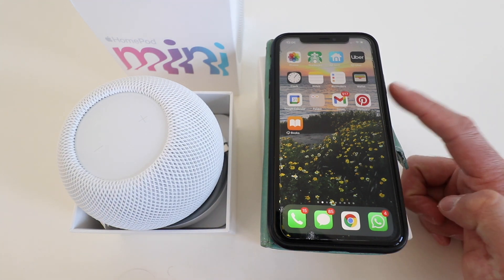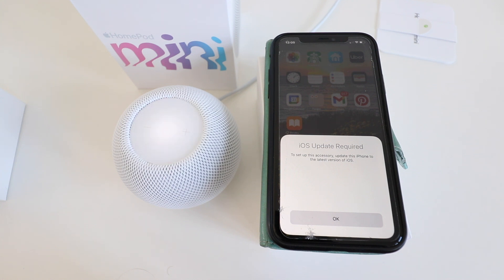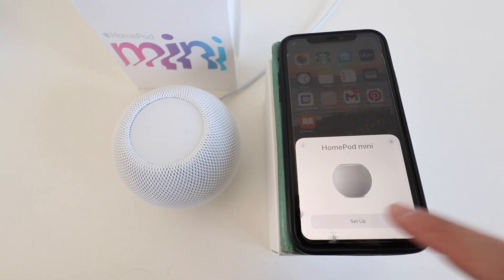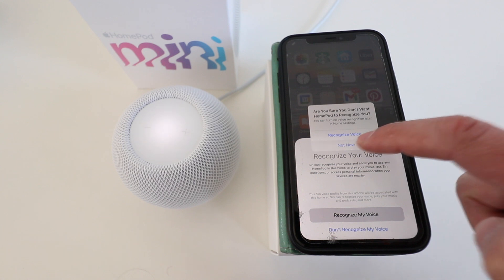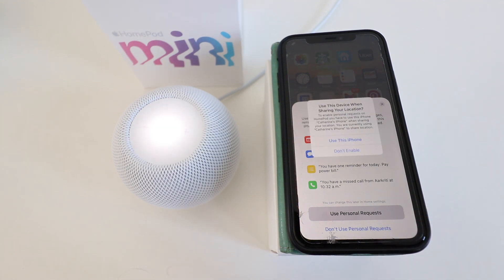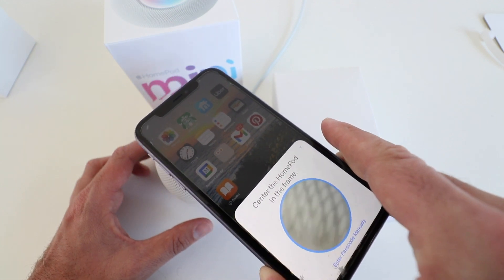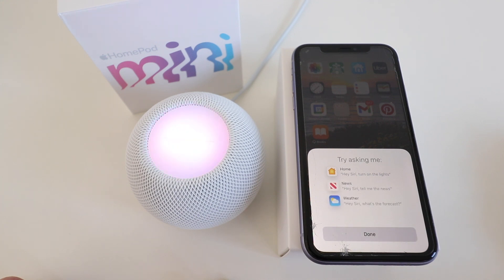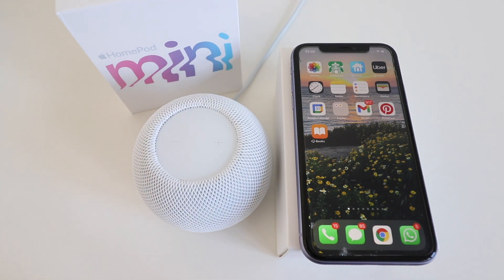How To Setup HomePod Mini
In this video we teach you how to setup the Apple HomePod Mini. The Apple HomePod Mini was launched in 2020 and is Apples latest addition to the smart speaker, smart voice assistant market.

The HomePod Mini has Siri built in and can respond to questions or voice commands that you ask it. It can also be used to remotely control HomeKit compatible smart home devices like smart thermostats, smart lights and smart outlets.

To Setup HomePod Mini:
1. Have your iPhone turned on and near by the HomePod Mini while you setup the device. Then plug in the HomePod Mini and a pop up should show up on your iPhone for you to setup the HomePod device.
2. Click the Setup Button.
3. Follow the onscreen prompts on your iPhone to setup the HomePod Mini.
4. When prompted scan the blinking light on the top of the HomePod Mini.
5. Congratulations you HomePod Mini is now setup.